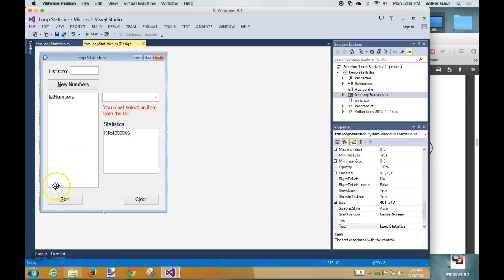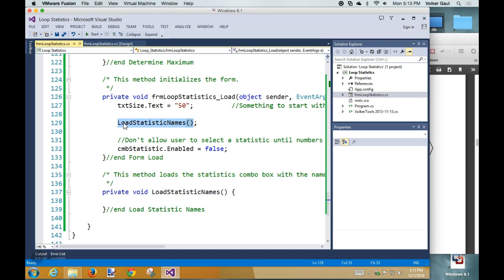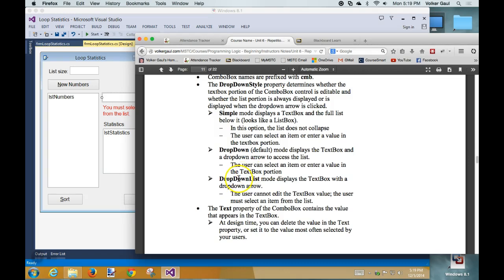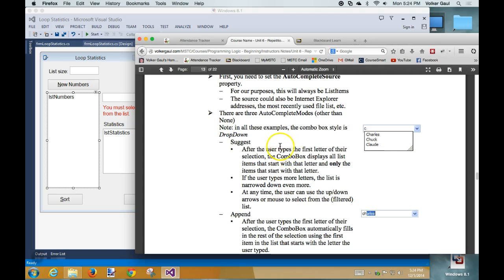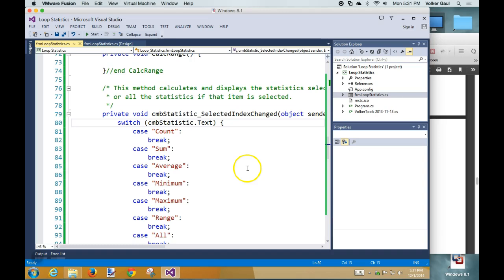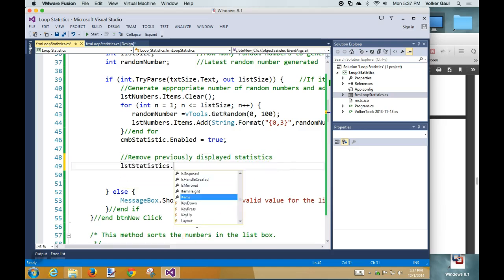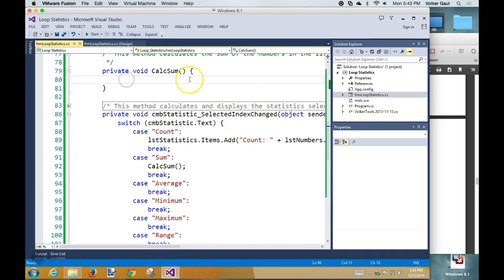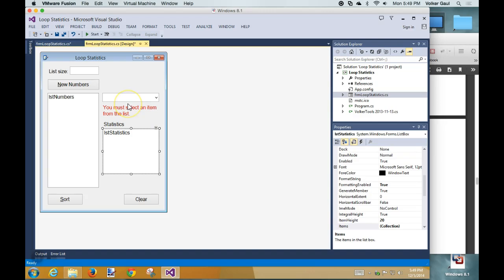pl6.5 ComboBoxes; ForEach to process collection